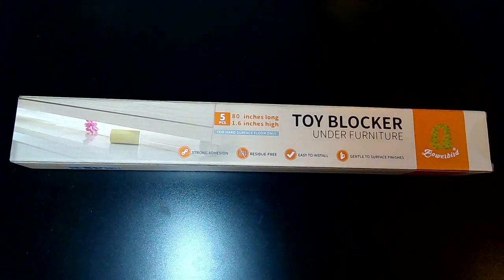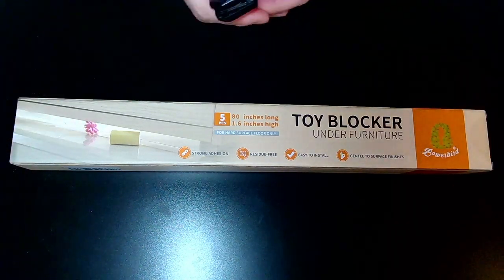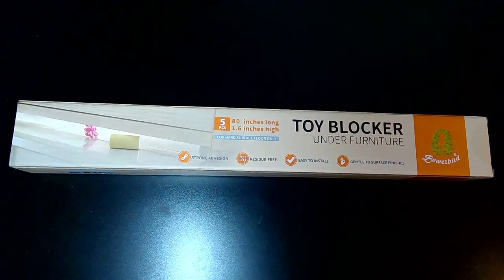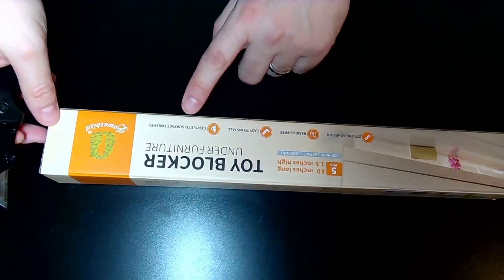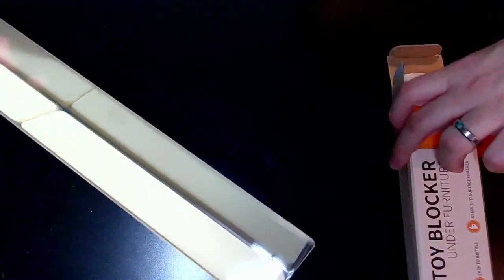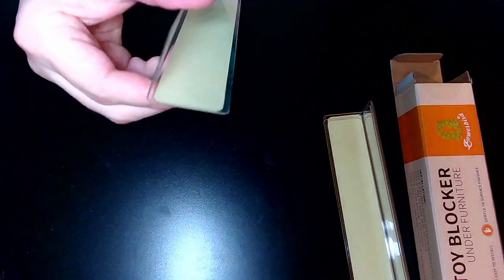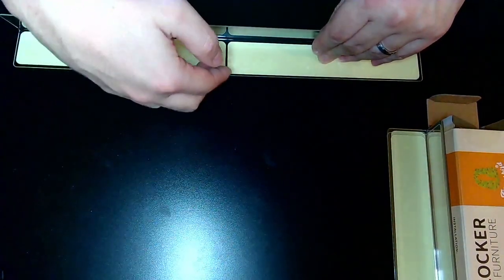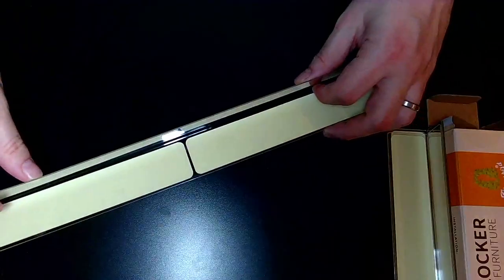UNBOXING Bowerbird Clear Toy Blockers for Furniture | Stop Toys Going Under Sofa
Amazon product link for Bowerbird Clear Toy Blockers